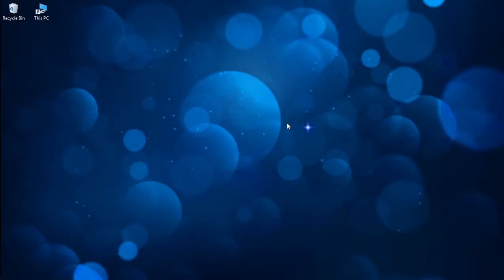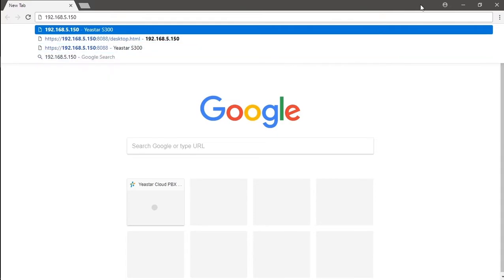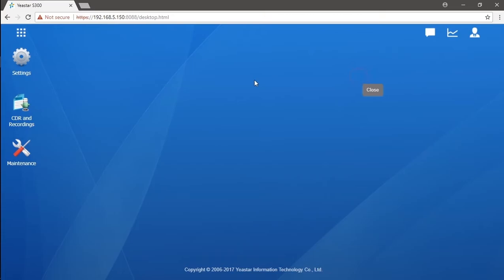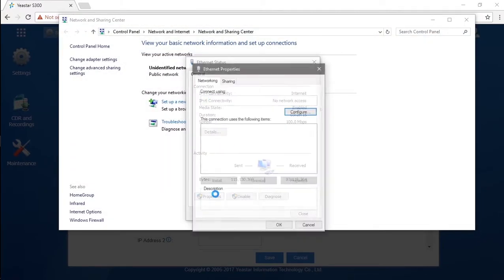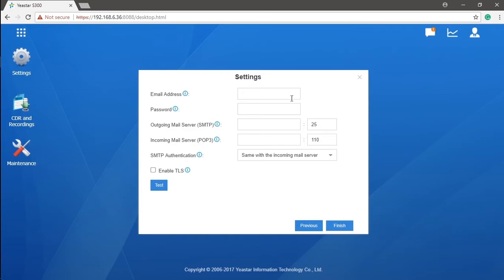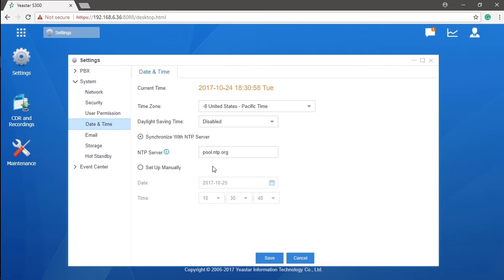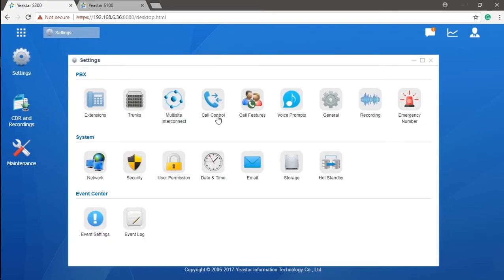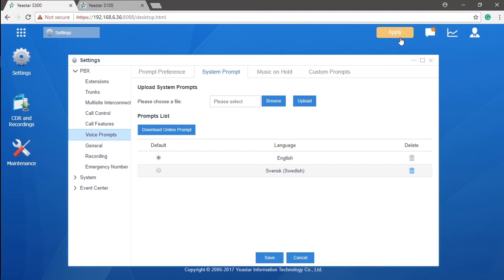Yeastar S-Series VoIP PBX Configuration Basic Level - Session 1 Initial Settings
So you got your S-Series VoIP PBX at hand, what's next? What about watching a short video that explains how to configure the initial settings and make the PBX really suits your needs?

In this video, you will see how to:
- Login the Web configuration panel
- Change the IP address
- Change initial password
- Change date and time
- Change the system prompt